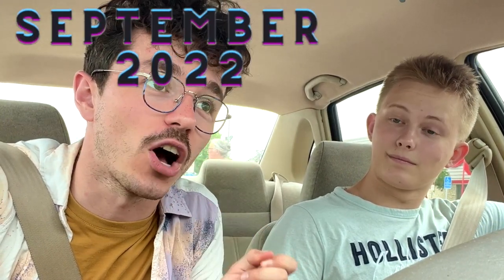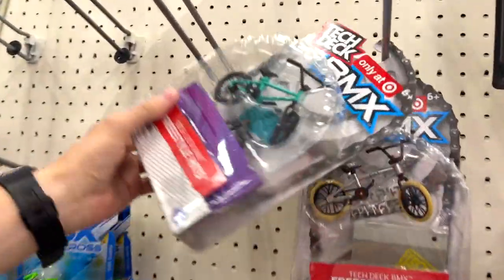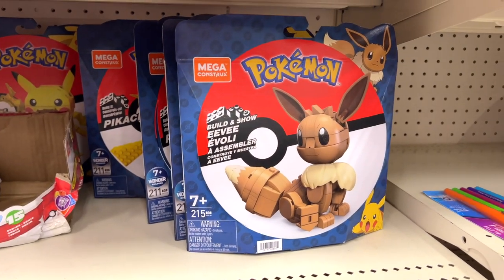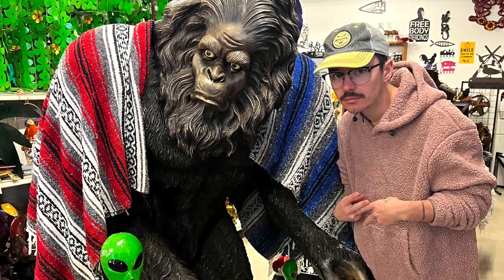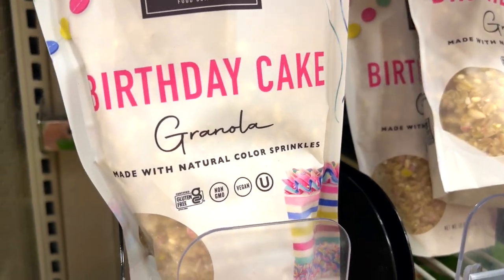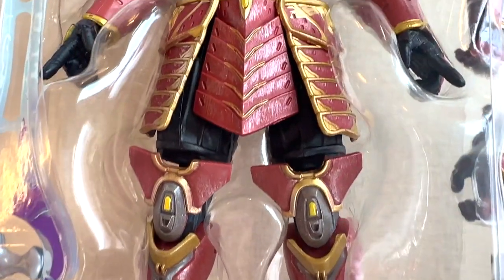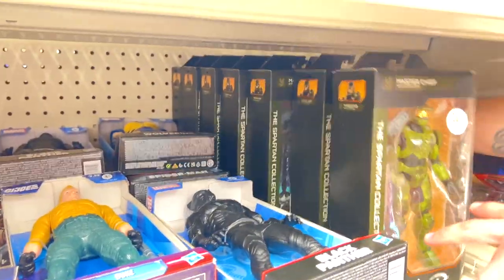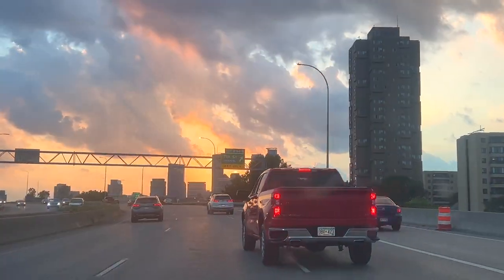The Boys Get UNLUCKY @ Target ft. Bigfoot - Halo Mega Construx HUNT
One of the most common comments on my channel is "how do you guys always get so lucky on your Halo hunts???""

The answer, we don't! Plenty of filmed attempts end in a bust and I usually just edit the successful ones... but this was too amusing of a day to leave out. Hope you all enjoy!

Halo has partnered with Mattel to produce Mega Bloks / Mega Construx toys for over 12 years. This has spanned the release of Halo Wars, Halo Reach and Halo 4-Infinite. With this they have produced hundreds of toys and thousands of pieces.

Halo Infinite was delayed from 2020 to 2021. In that time and after it has seen a multitude of issues and delays, but at the heart of this lies a true return to form and a gorgeous campaign. Halo Infinite Season 1 and 2 had a long extended life but Season 3 promised to return to the original aim of 3 month long seasons. With the return of Forge, Halo Infinite now seems to be in a largely completed form. Can the community come together and embrace the game franchise once again?